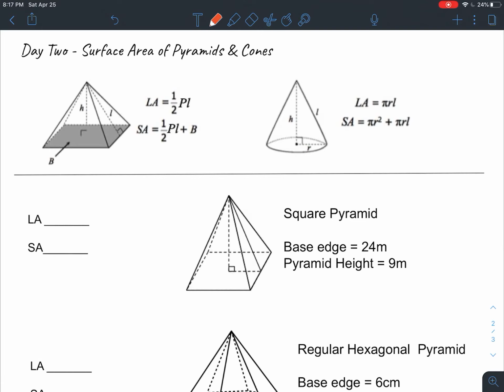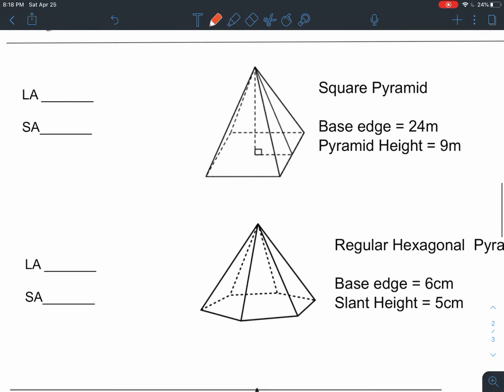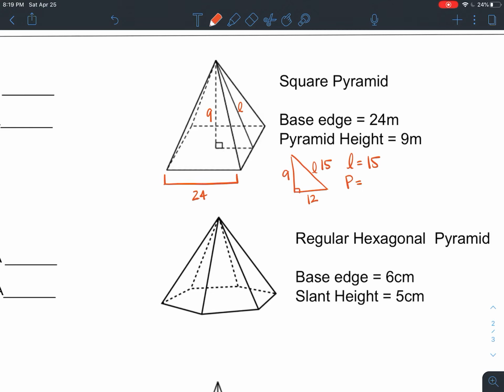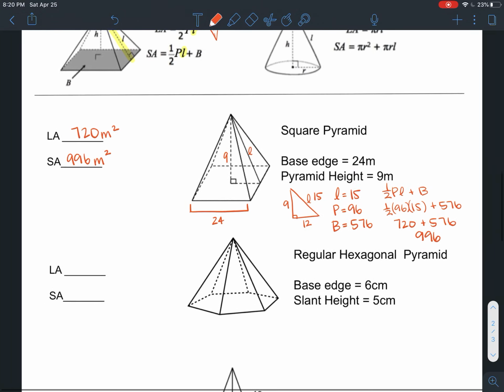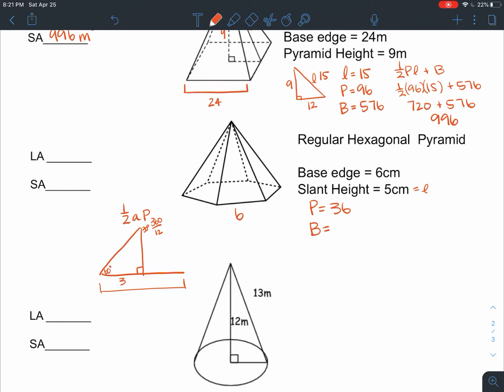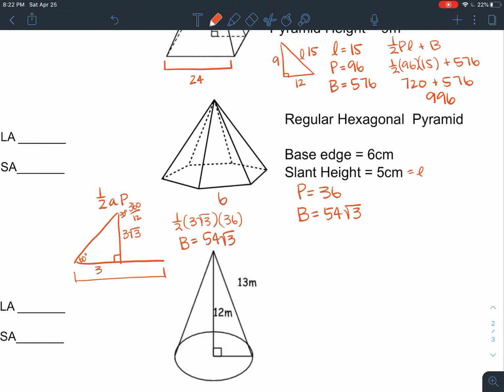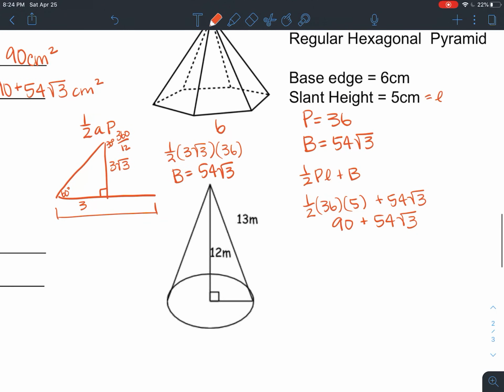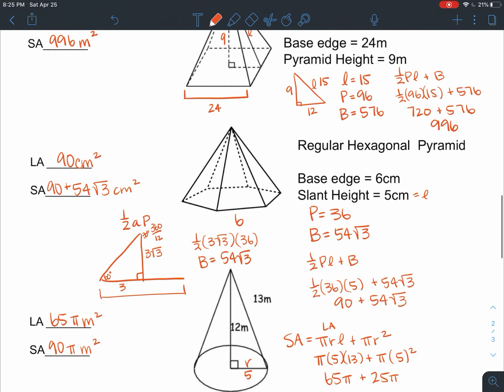At Home U7D2 - Surface Area of Pyramids & Cones